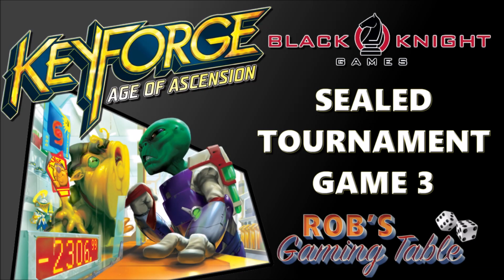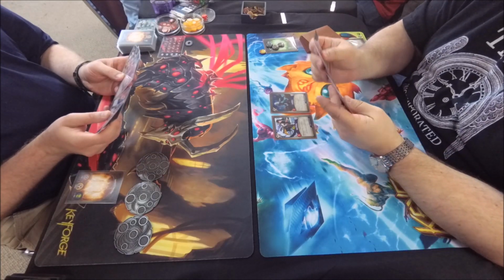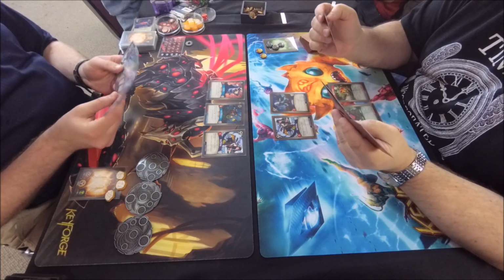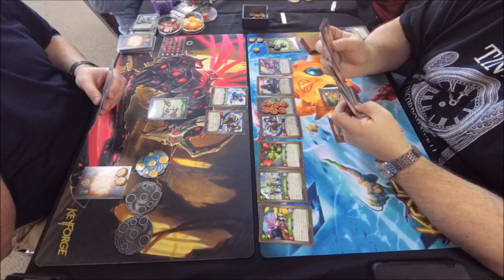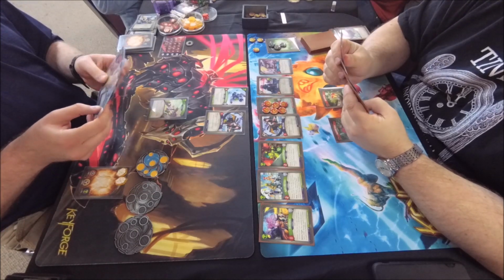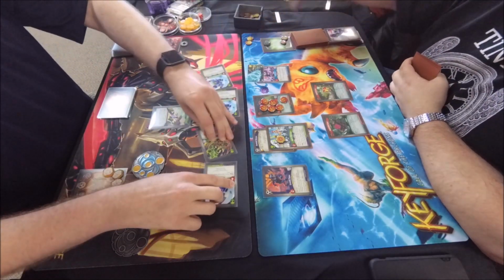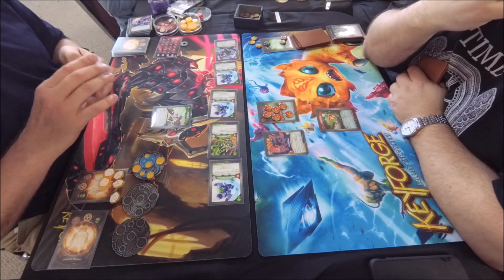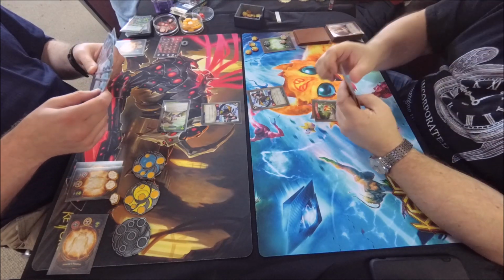KeyForge: Age of Ascension Sealed @ BKG #3 (With Commentary)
Keyforge: Age of Ascension - Sealed format tournament at Black Knight Games in Hamilton, ON Canada

Ray's Deck: ???